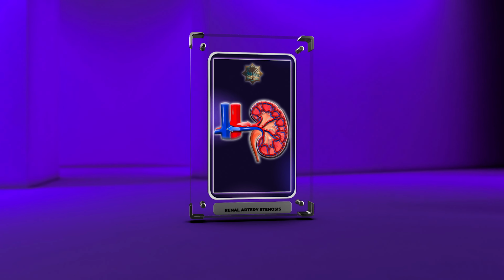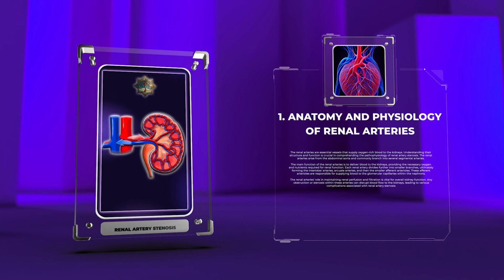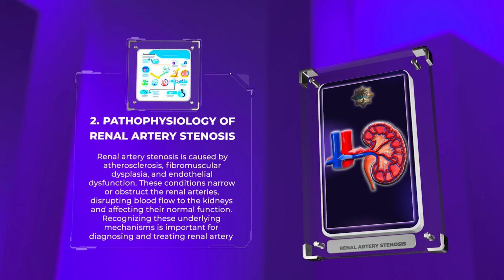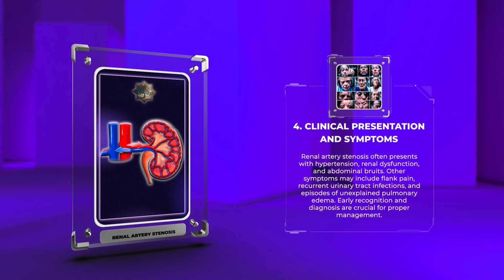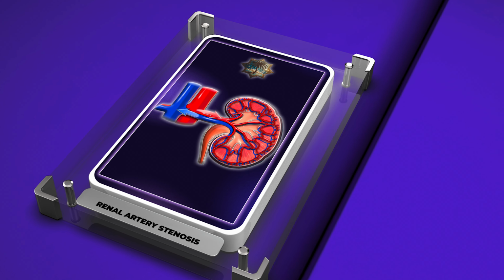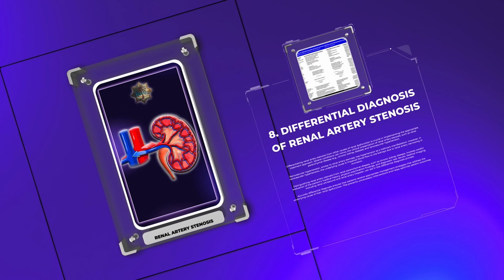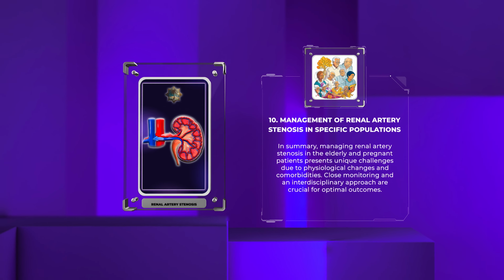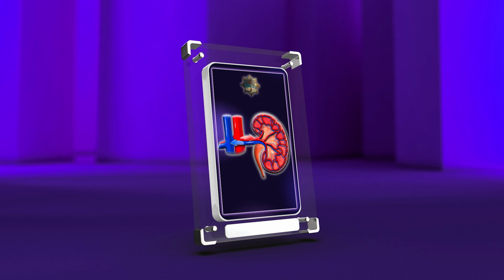Renal artery stenosis